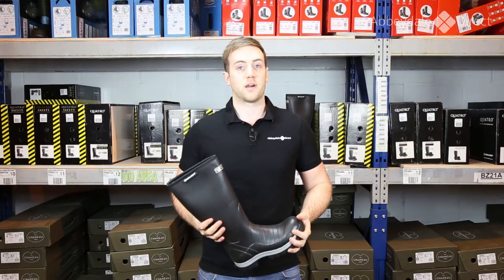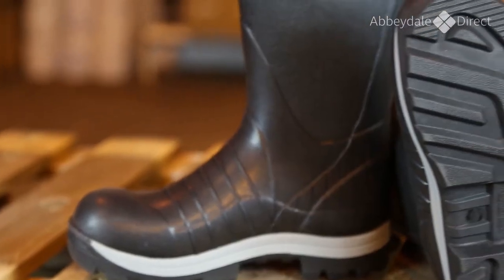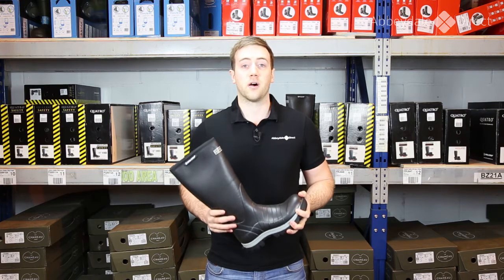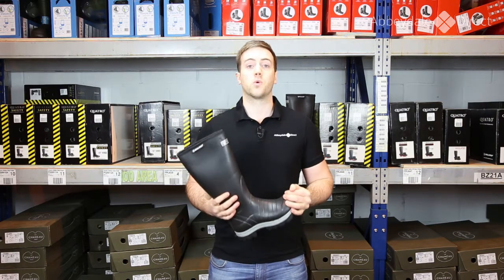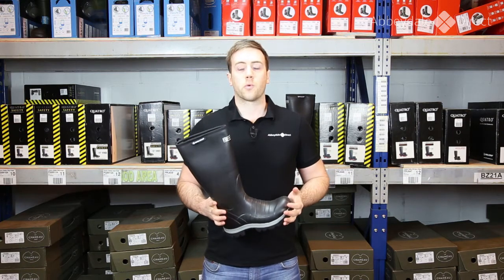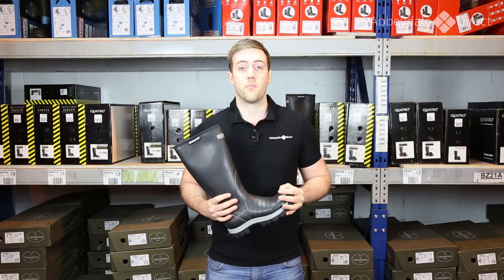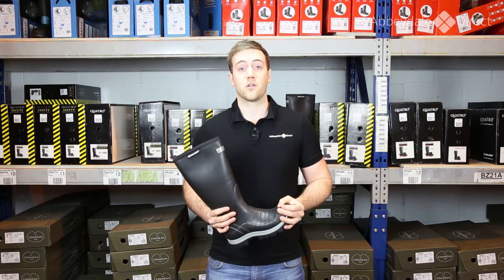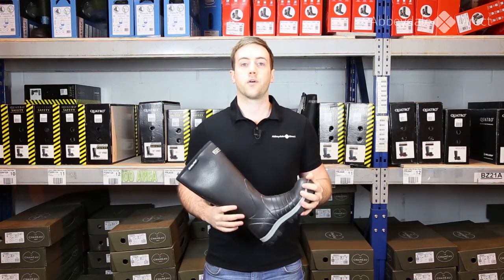Skellerup Quatro Insulated Wellies - In Detail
In this video we look at the features and benefits of the Skellerup Quatro Insulated welly. Skellerup wellies are for all seasons, all industries and all applications, so understanding the detail and differences will help you make the right choice.

For complete information, take a look at the Skellerup Quatro Insulated wellies